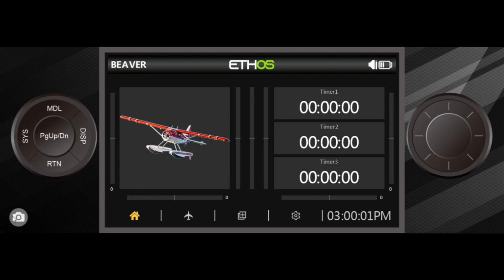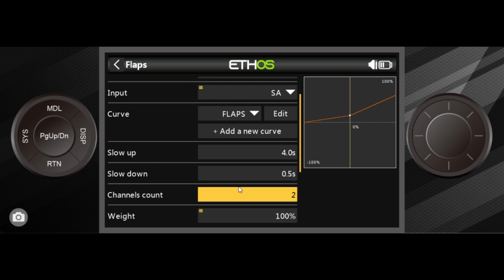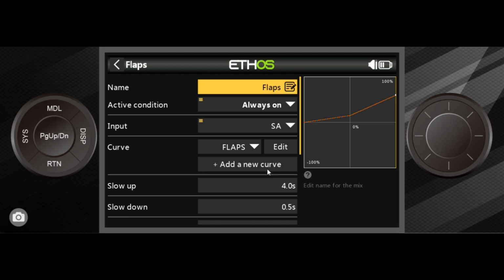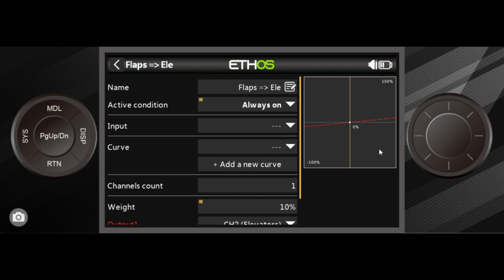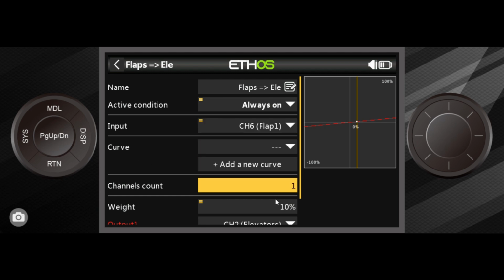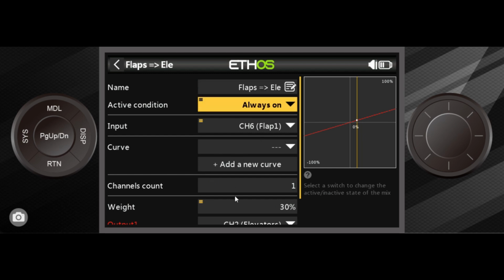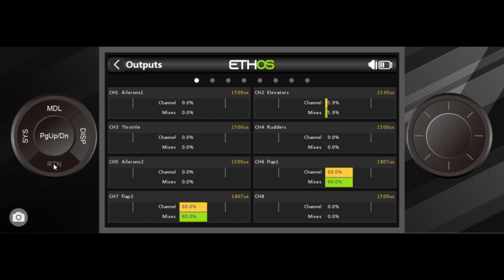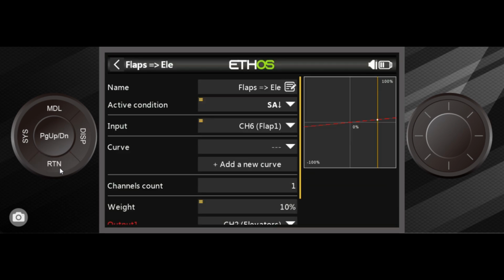FrSky Ethos 1 5, Quick Tip, Flap Elevator Mix, no more ballooning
You hit the flaps before your picture perfect landing, and instead of a nice glide down you balloon up!  Let's fix this once and for all with the Flap/Elevator mix.